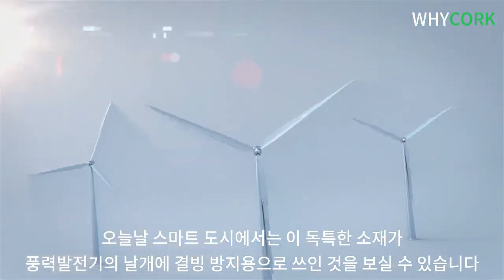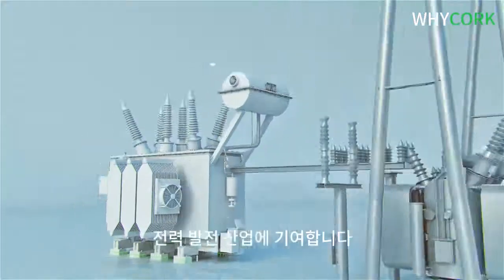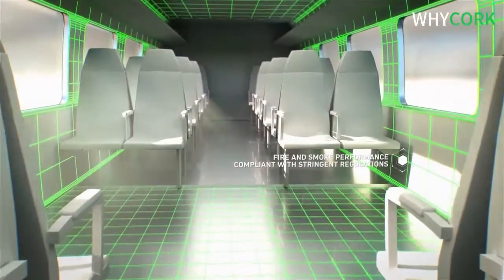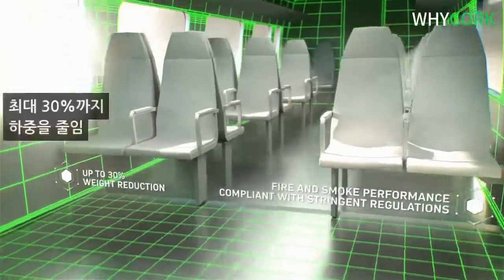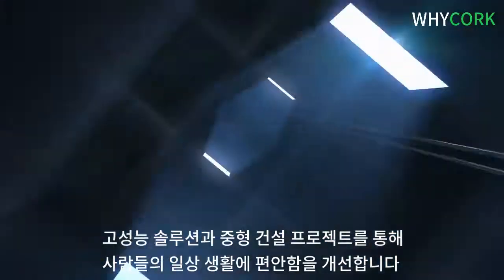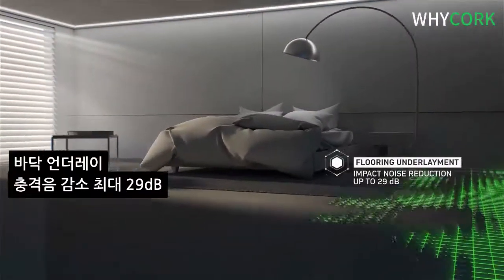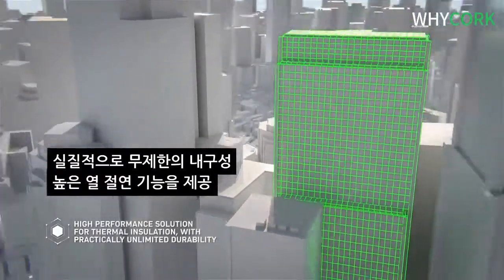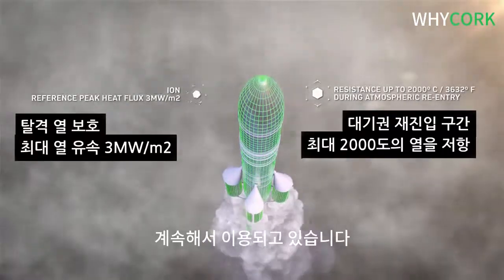아모림 - 코르크, 자연에서 얻은 첨단 기술 (Korean ver.)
자막제작 - 한국코르크(주)
AMORIM - CORK, THE NATURAL BORN TECHNOLOGY